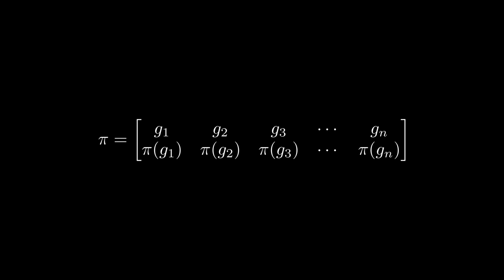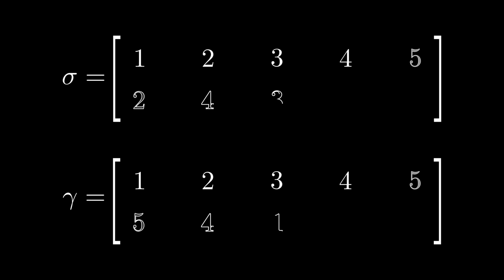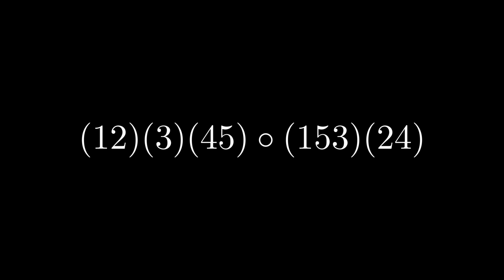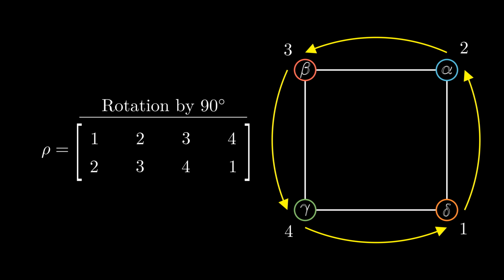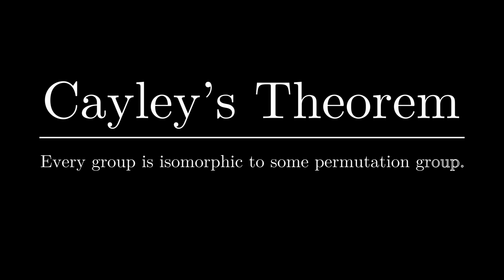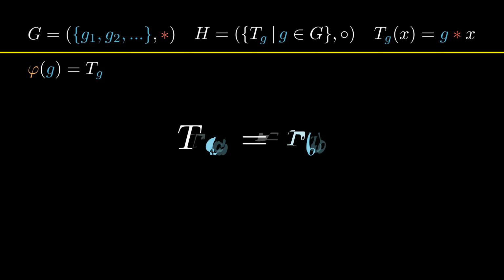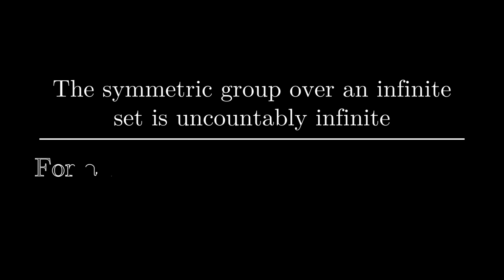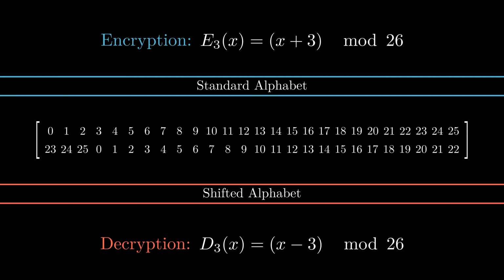Permutation Groups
By Pramod Anandarao (UMTYMP Class of 2021), Michael Huang (UMTYMP Class of 2020), and Will Bradley (UMTYMP Class of 2020)

With special guest Stephen Wu (UMTYMP Class of 2019)

Bibliography:
Gallian, J. A. (2017). Contemporary Abstract Algebra (Ninth Edition). Cengage Learning.
Manim Community. Manim Community | Documentation. (n.d.). Retrieved February 17, 2022,